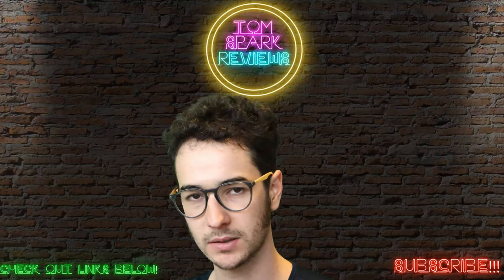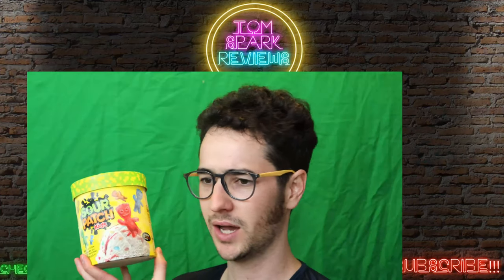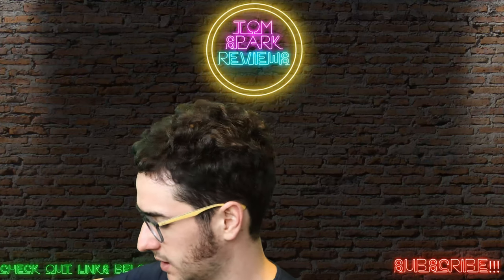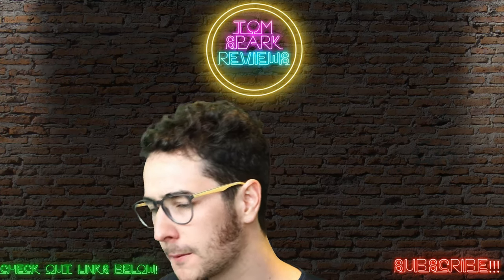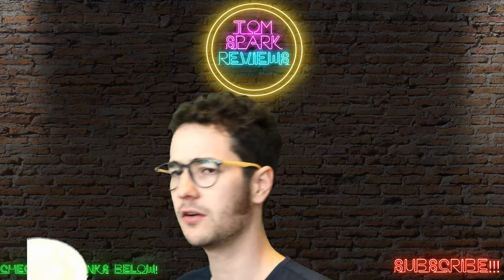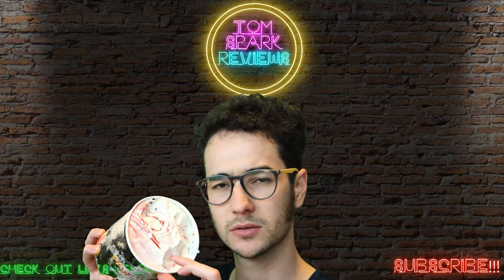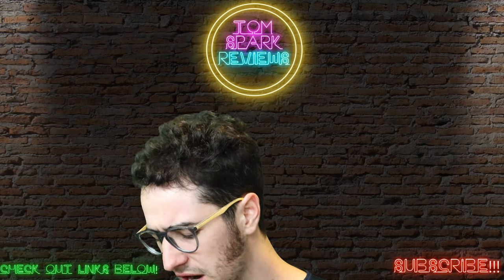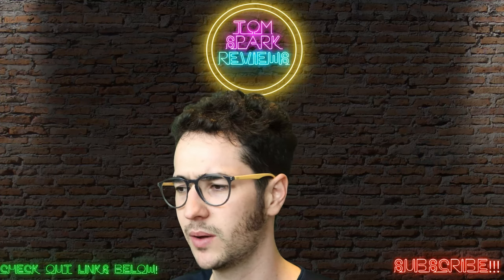Sour Patch Ice Cream Review - Is It Good? 4K!!!!